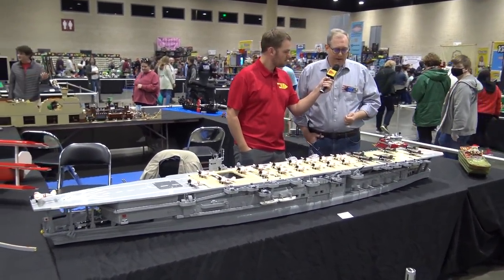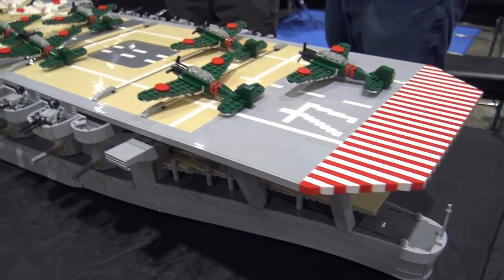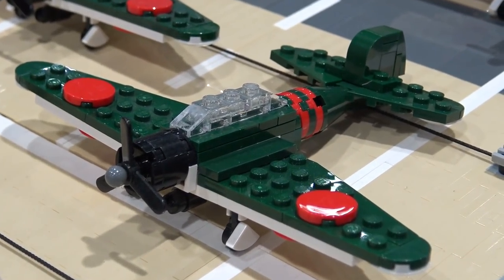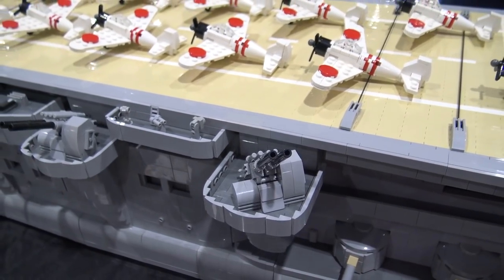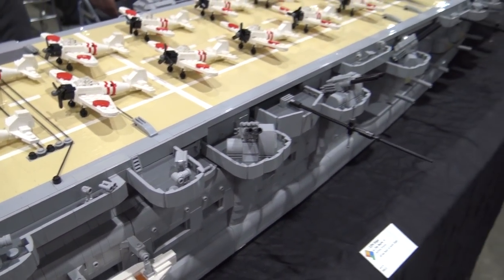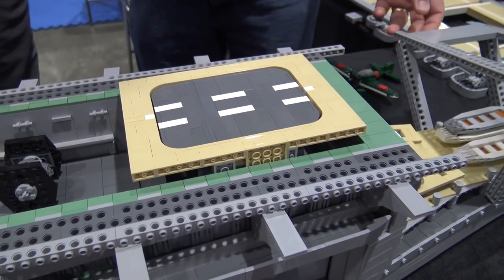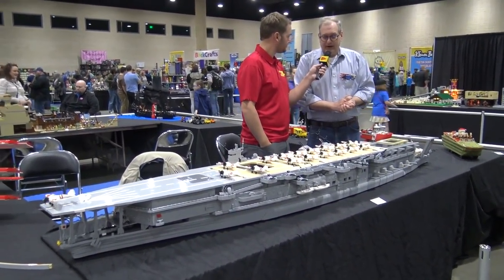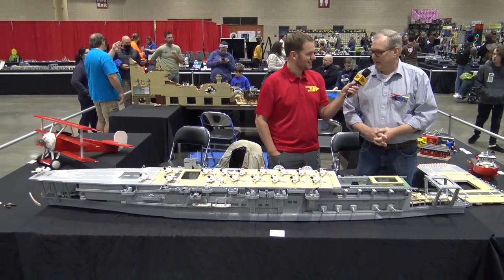Huge LEGO WWII Japanese Aircraft Carrier Kaga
Beyond the Brick's Joshua Hanlon talks with Jim Beute about his LEGO World War II Imperial Japanese Navy aircraft carrier Kaga displayed at BrickFair Alabama 2022.